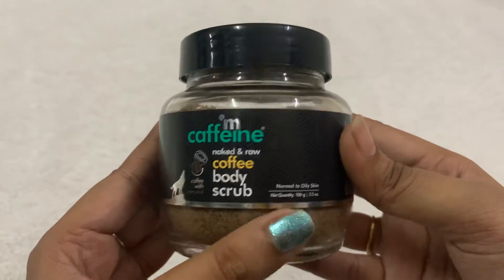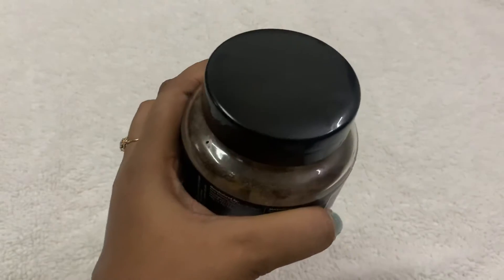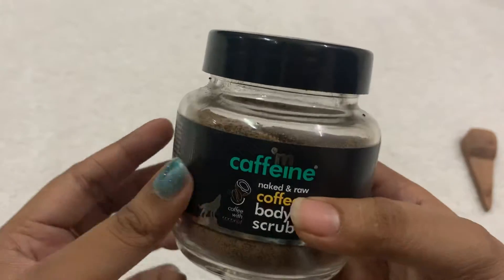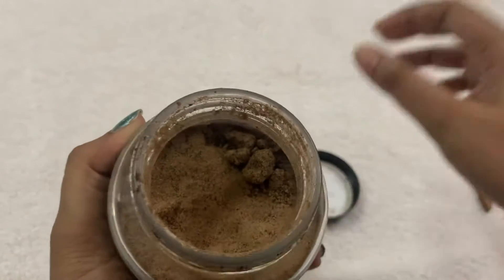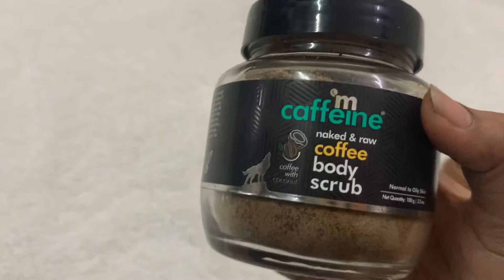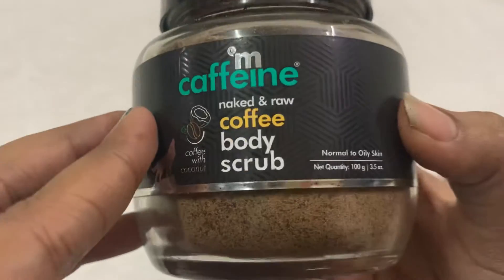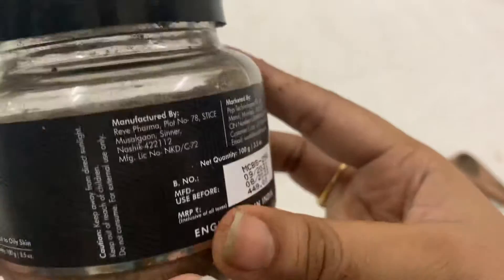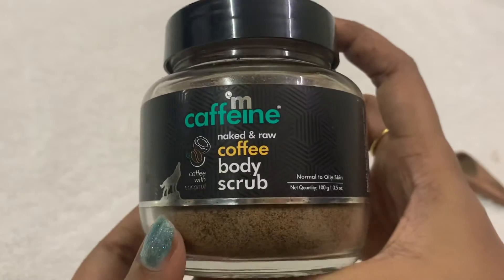Mccaffeine body scrub review